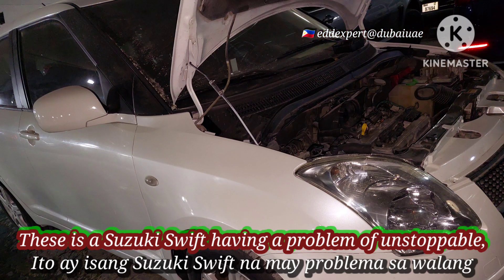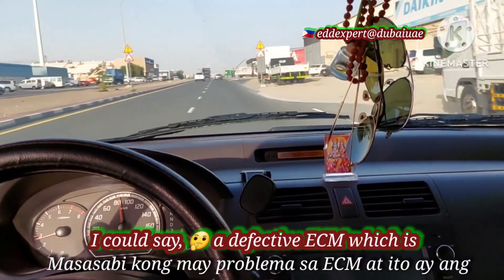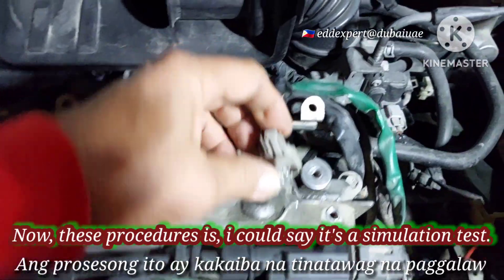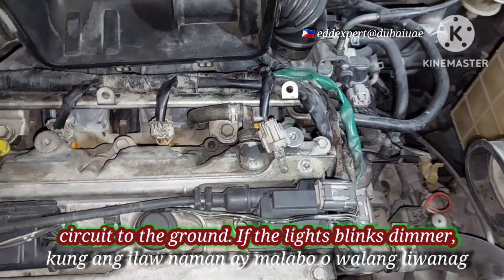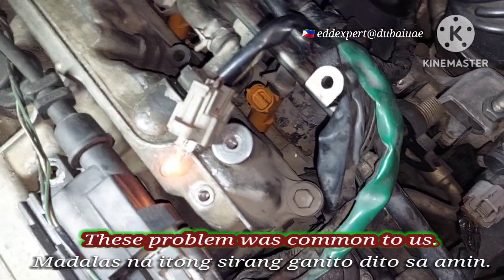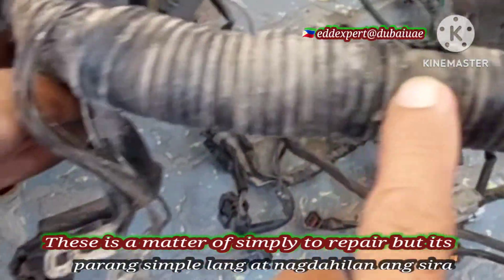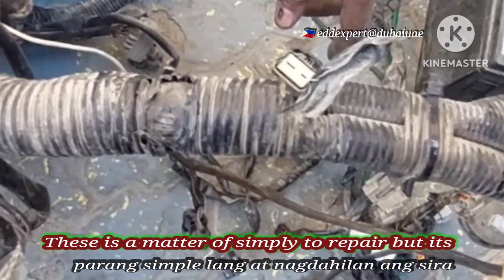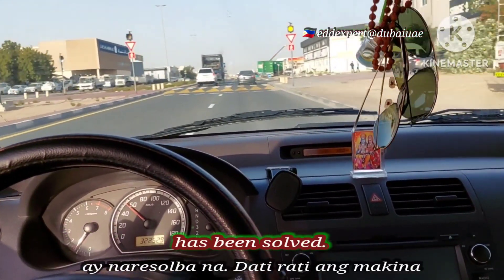🇵🇭 Flooded gasoline fuel injector.Unstoppable engine misfiring.Suzuki Swift.Short to ground circuit.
edralinbustalinio mcbautomo eddexpert suzuki swift misfiring floodedgasoline howtosolve shorttoground Suzuki Swift has a 4 cylinder but engine misfiring unstoppable injected fuel and flooded. a little bit difficult yo diagnose but with the simulation test procedures and Solved. explore how I fixed it.